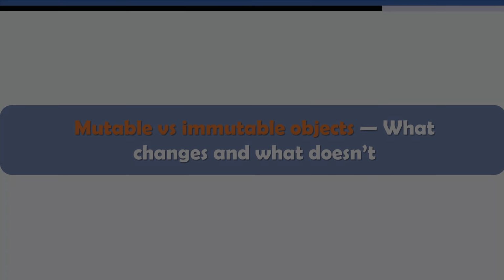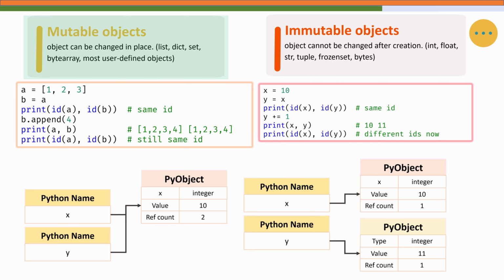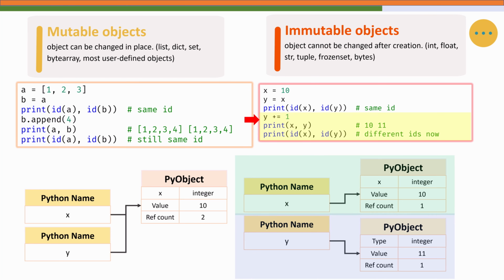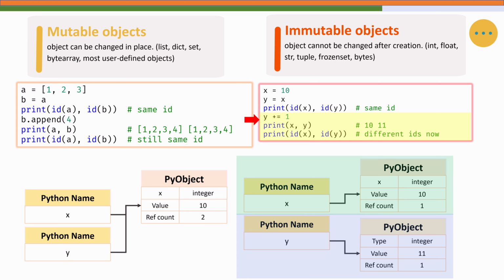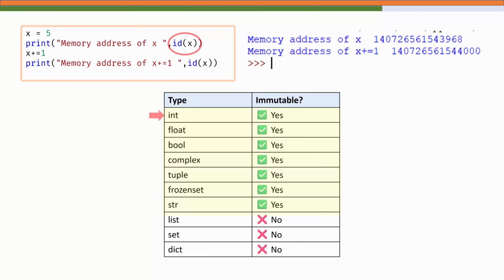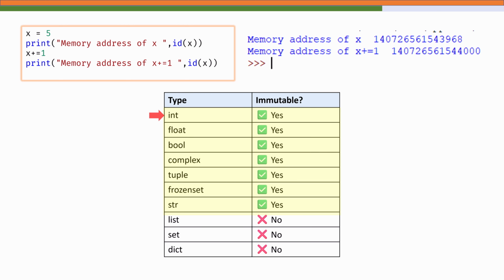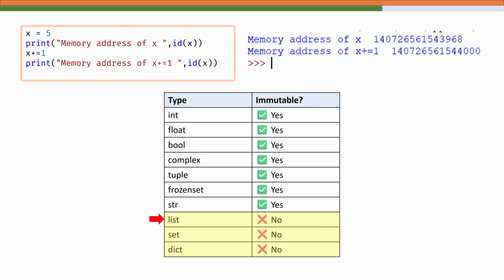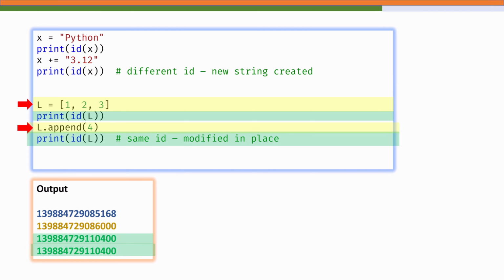Mutable and Immutable objects in Python